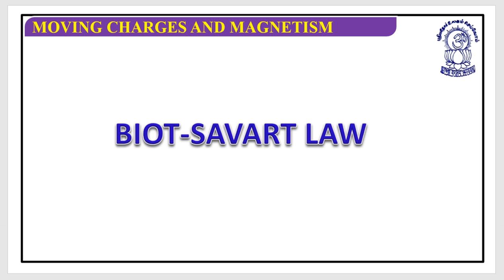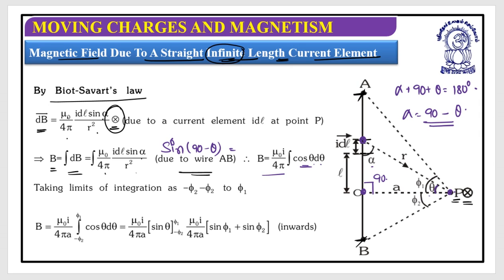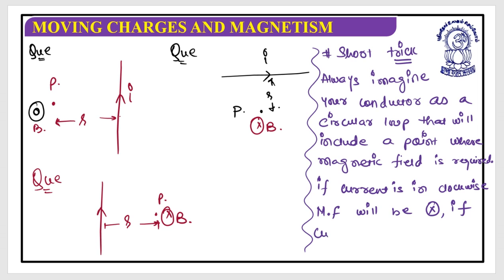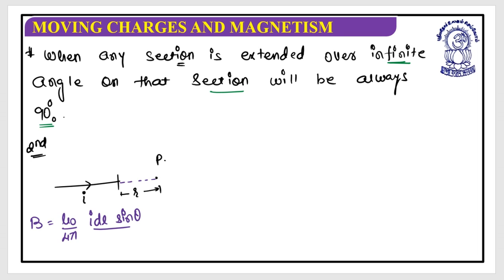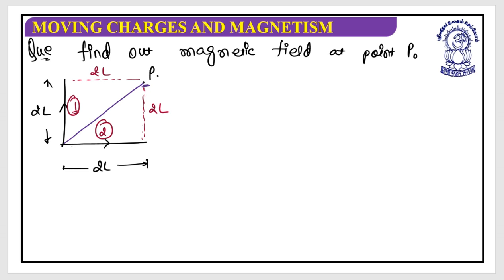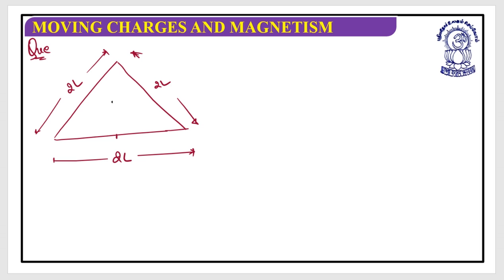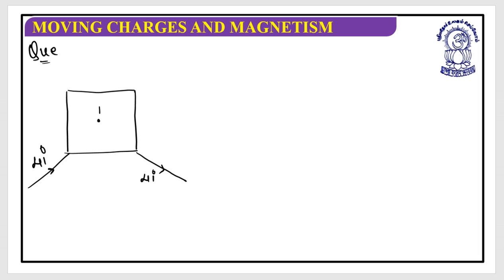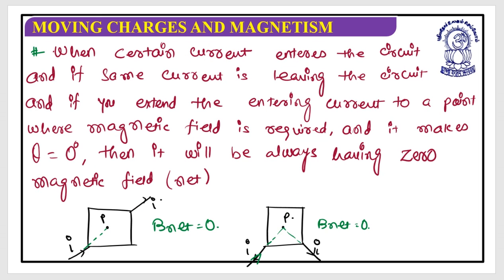NEET & IIT-JEE | PHYSICS | MOVING CHARGES & MAGNETISM | LECTURE 3